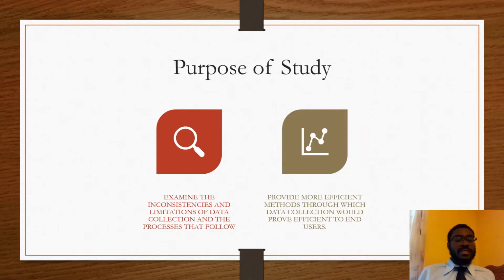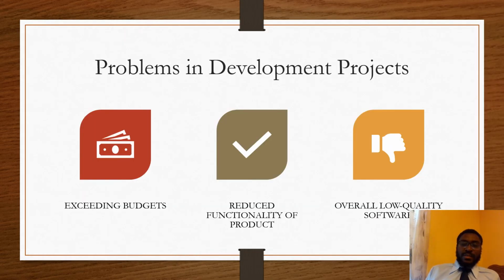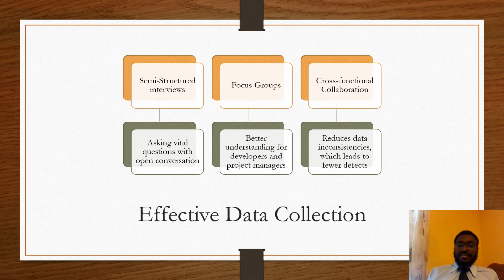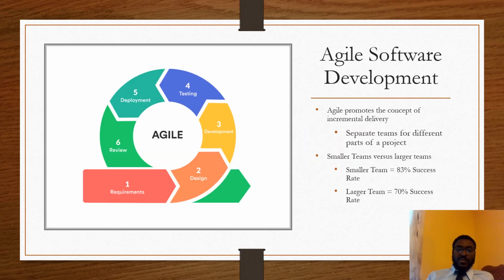Effective Software Development - Presentation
This is my presentation for my final capstone for my project in Organizational Leadership